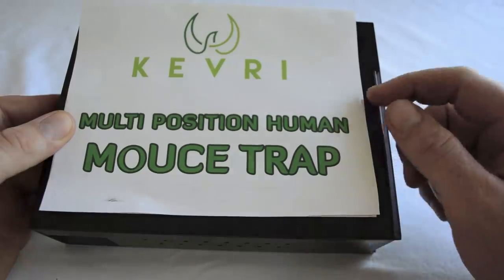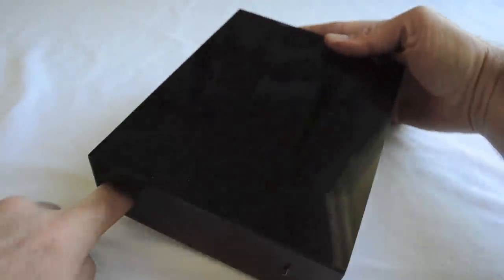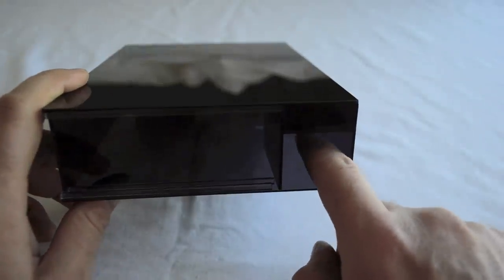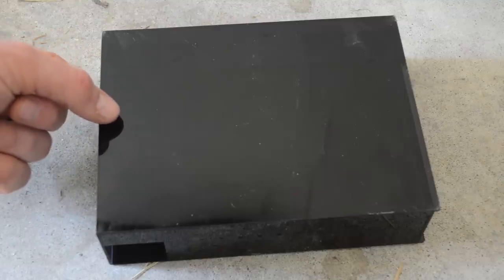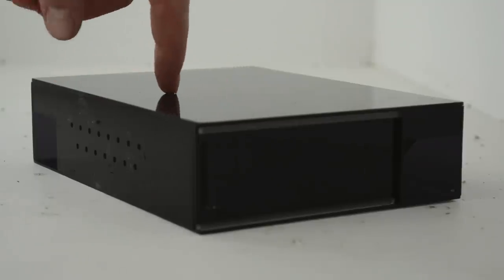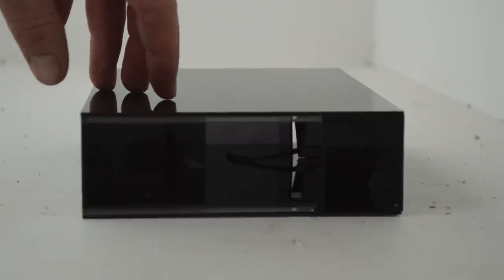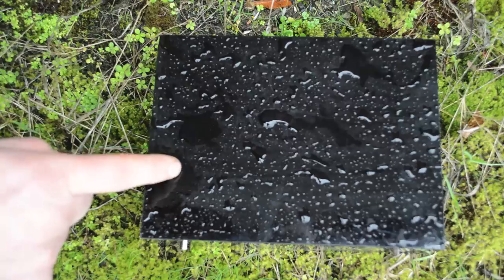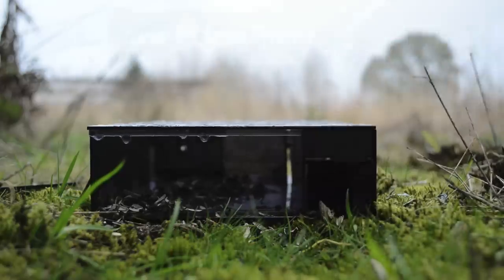KEVEI Multi Position "Human Mouce" Trap In Action. Mouse Trap Monday